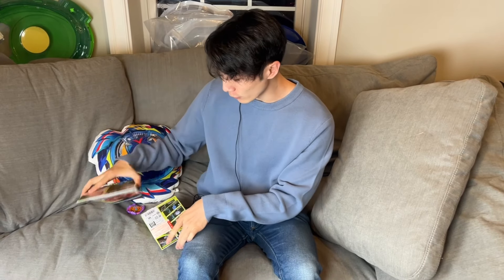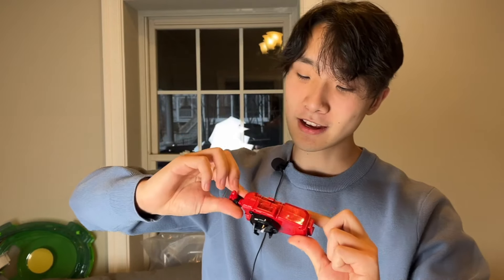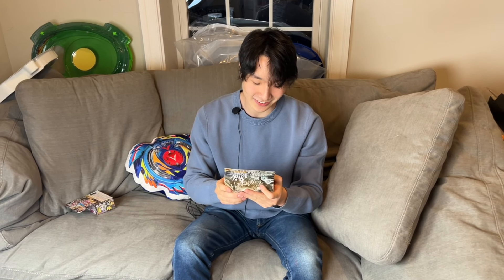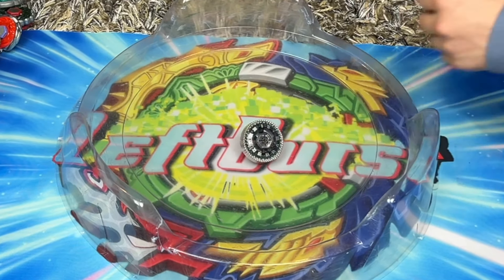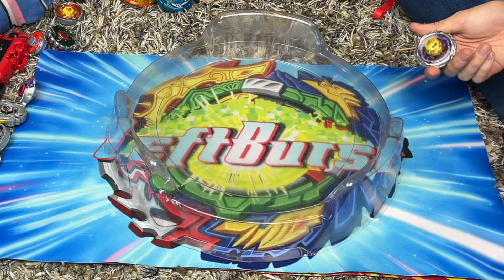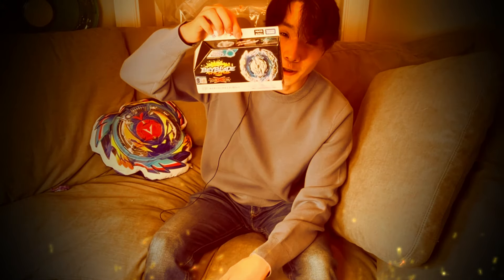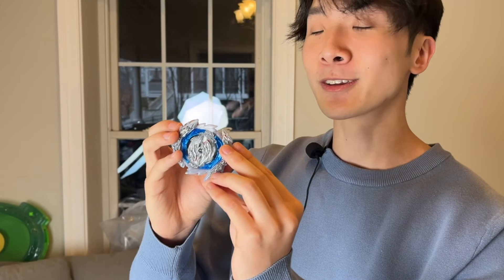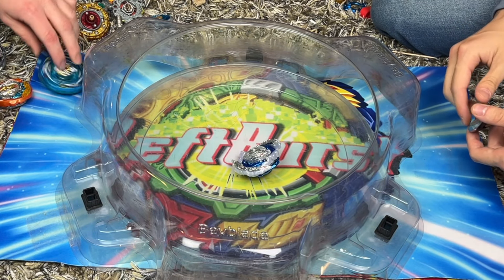I bought the STRONGEST Beyblades ever released...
Unboxing The STRONGEST Beyblades Ever Released!!